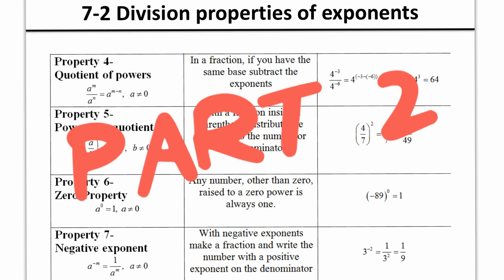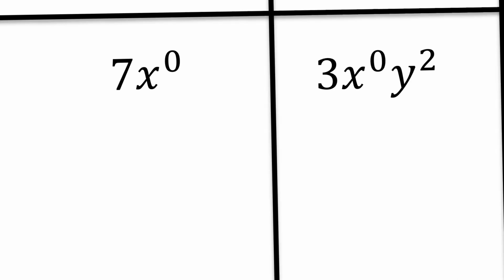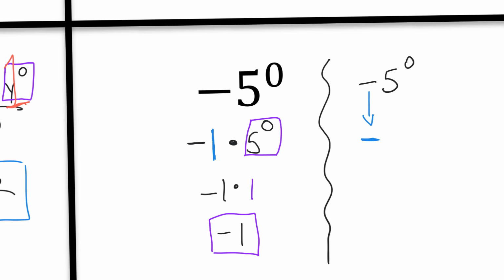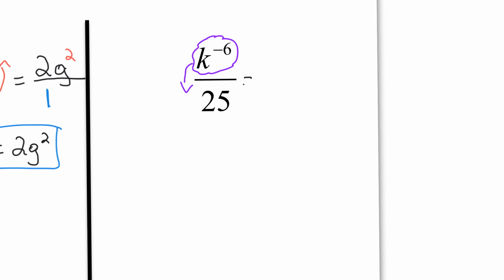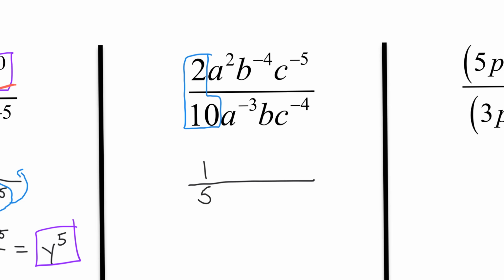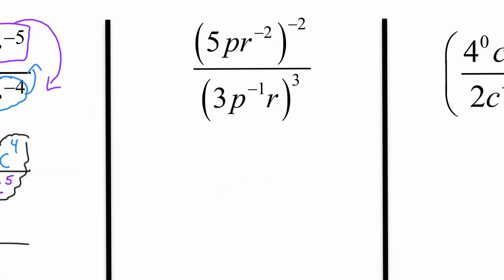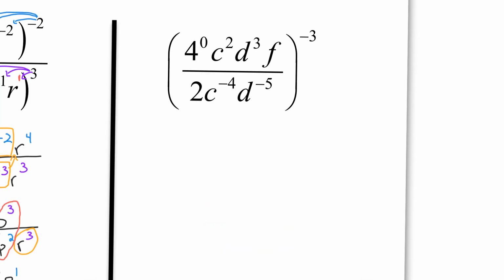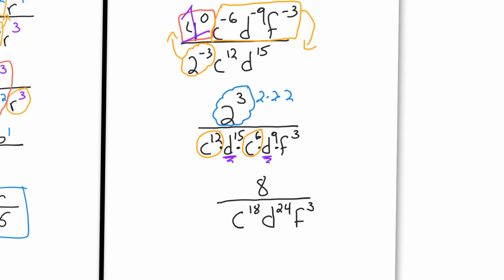A1 7-2 Divison Properties of Exponents PART 2